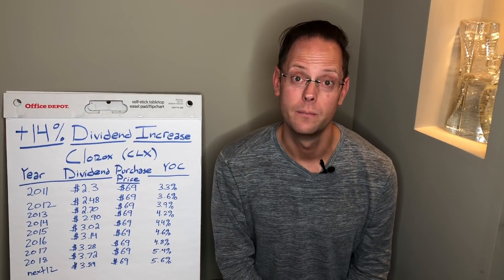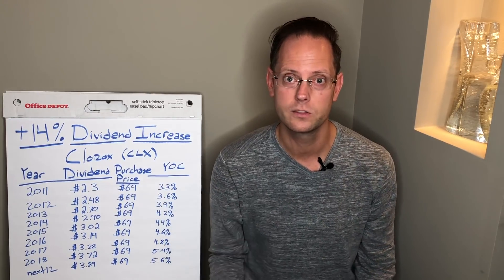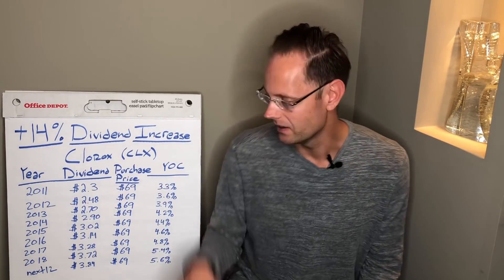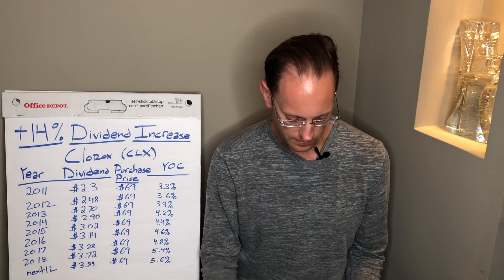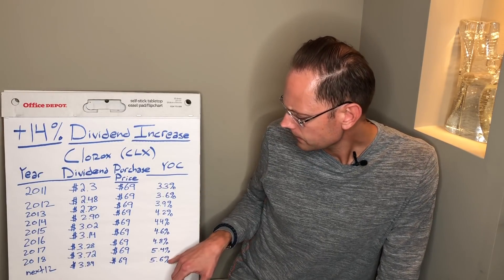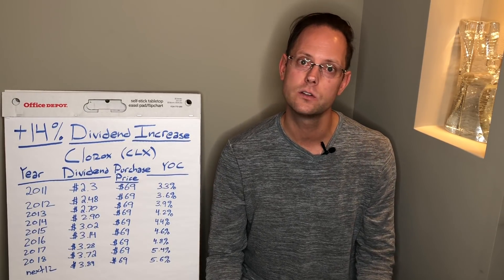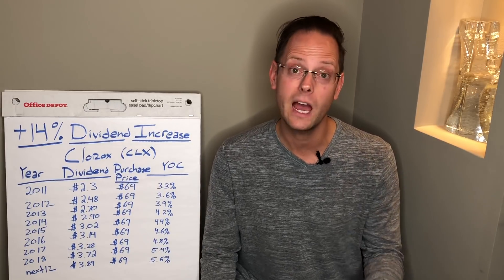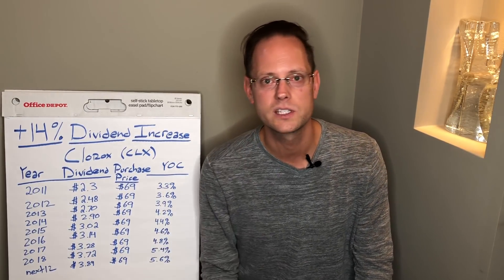My HUGE 14% Dividend Increase (Dividend Investing Explained)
As a dividend growth investor, I often receive questions about my personal stock portfolio. I also receive a lot of questions about this concept of dividend growth and yield on cost. Today, I want to share a personal stock from my dividend portfolio, Clorox (CLX), and also explain how dividends can increase over time (giving one a huge yield on cost).

Today's video starts at the beginning, back in 2011 when I first purchased Clorox for $69 per share. I have made other purchases throughout the years, but today's video analyzes my initial purchase form a yield on cost standpoint. When I first purchased Clorox, my yield was 3.3%. However, due to a number of dividend increases over the years, my yield on cost is now 5.6% (on a go-forward basis). This, in a nutshell, is the power of dividend growth investing.

My example does not even include the power of reinvesting dividends to accelerate the passive income snowball! And, it does not encapsulate the fact that I do not need this income yet. I will continue to wait. When I'm ready for financial freedom, my yield on cost from Clorox should be even higher. After all, they have been increasing dividends each and every year since 1977.

To make this concept concrete, when was the last time you received a 14% year over year increase at work? How hard did you have to work to obtain such a raise? Clorox shareholders just received a raise for doing nothing other than holding the stock. That's the power of passive income vs. active income. Of course active income is important and we need active income to pay the bills (and invest in passive income vehicles). However, passive income is clearly easier, it's nearly effortless.

As a closing thought, please share any recent dividend increases in the comments section! One subscriber just connected with me on Instagram, and shared a massive 35% increase he experienced on another company, Abbvie. All I can say is , "Way to go!" Have you experienced any recent dividend increases? Seems like they may be accelerating due to tax reform.

Want to learn more about my personal stock portfolio composition? Learn how I classify stocks as core, medium, and small/ancillary. Clorox is considered a core stock.

Want to learn about the company that I own that pays monthly dividends? You may want to check out this video:

All content on my YouTube channel is (c) Copyright IJL Productions LLC.